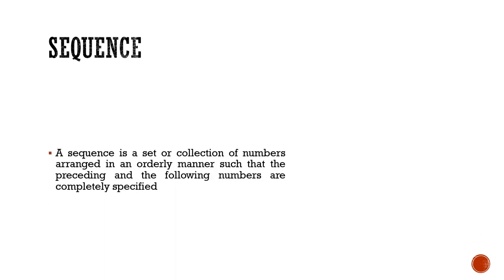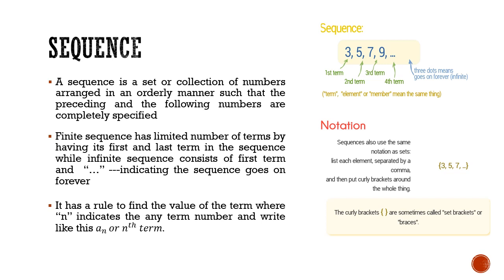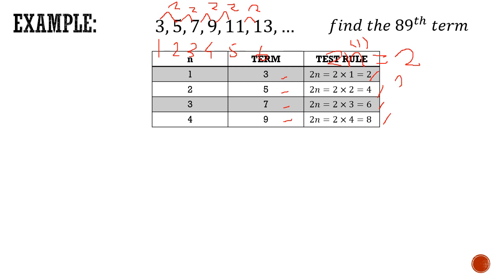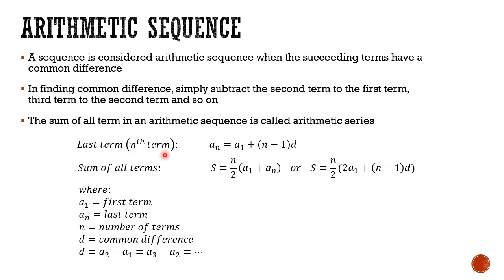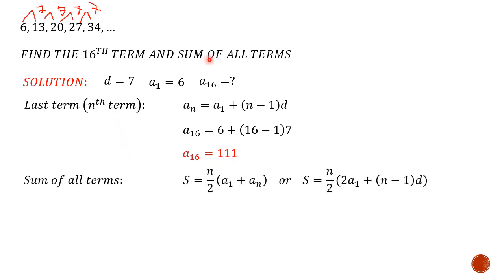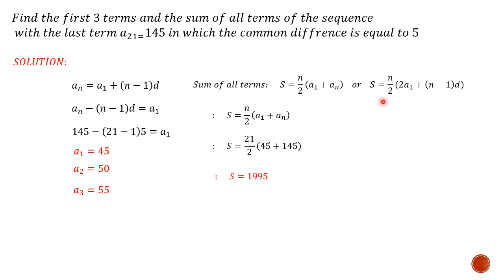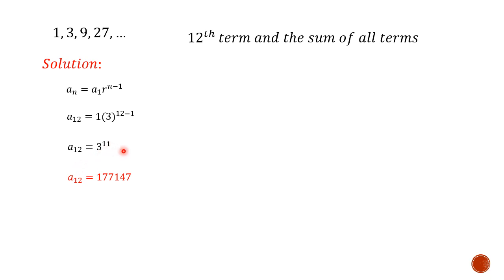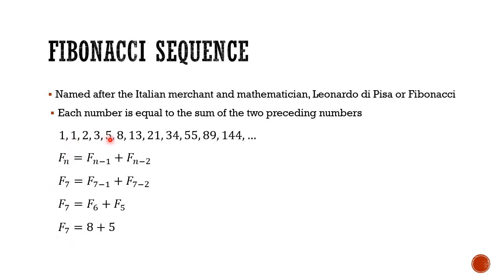Sequence (Taglish Tutorial)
This video contains the topic about sequence specifically the arithmetic, geometric and fibonacci sequence. It includes sample problems which you can use the provided formula as well as an evaluation test on the end of the video.

Happy Watching!!!

Reference:
Mathematics
by Jaime R. Tiong and Jaime C. Tiong Jr.